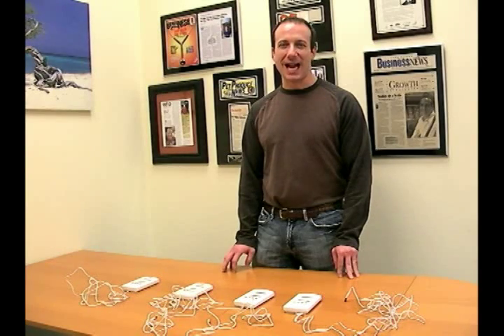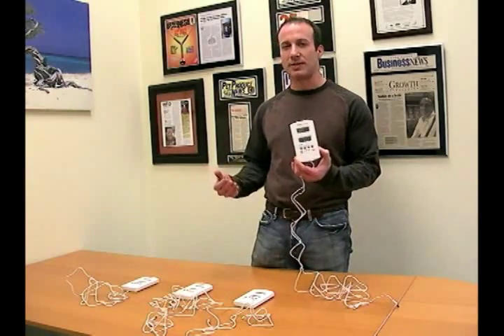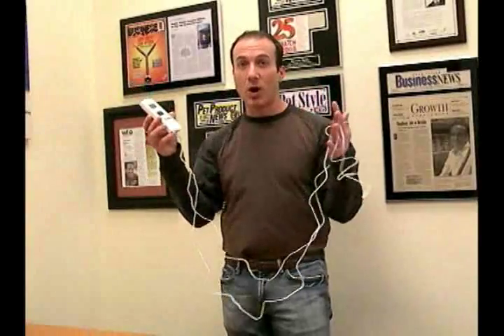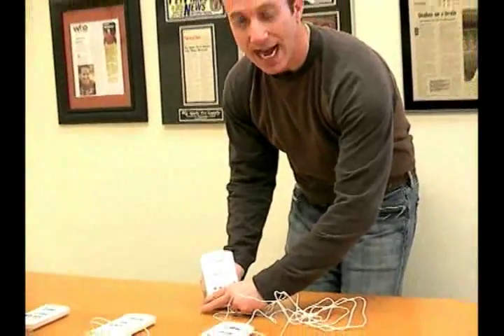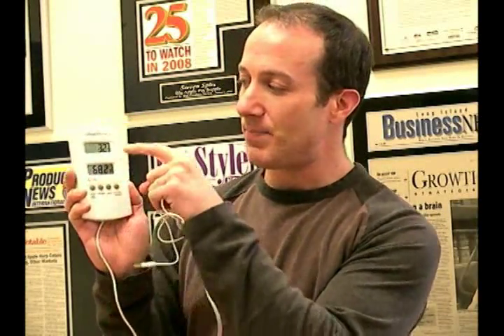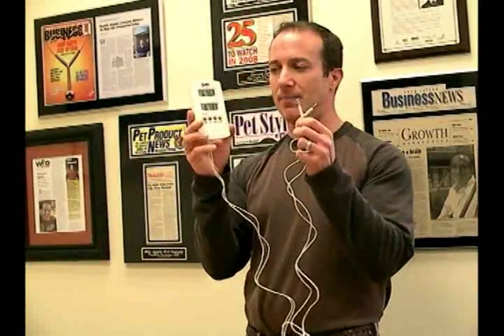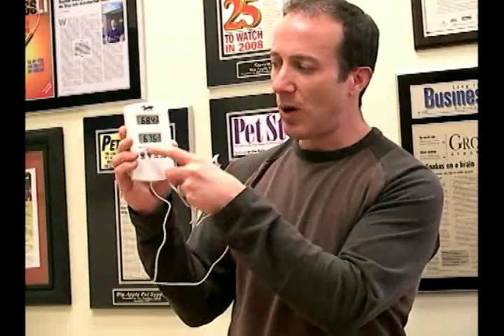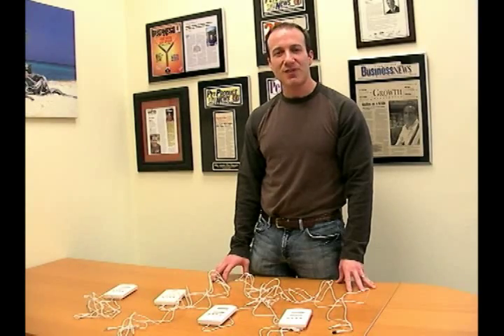Digital Thermometers & Humidity Gauges For Reptile Cages - Best Ways To Use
Superb digital measurement of temperature and humidity (depending on model) at incredibly low prices. These units have the accuracy and features found on units costing much more. Two LCDs simultaneously display current temperature (Celcius or Farenheit with the flick of a switch) and humidity readings.

The built-in computer measures the minimums and maximums of both temperature and humidity. Furthermore, this unit incorporates a generously long cord with probe for accurate temperature measurement of any location (SINGLE PROBE SYSTEM) and a separate probe for accurate humidity measurement of any location (DUAL PROBE SYSTEM).